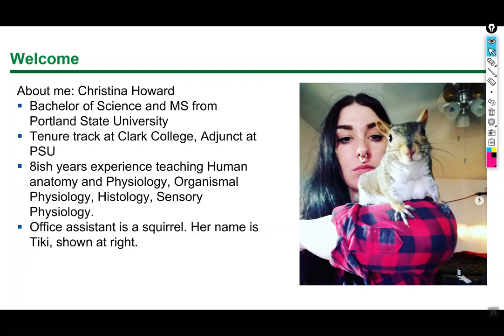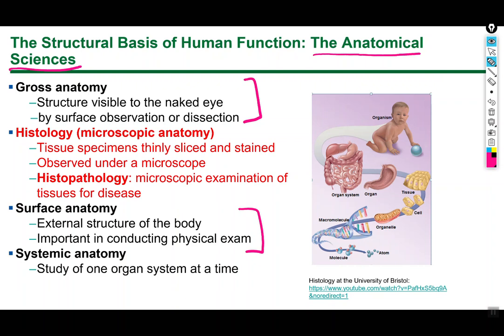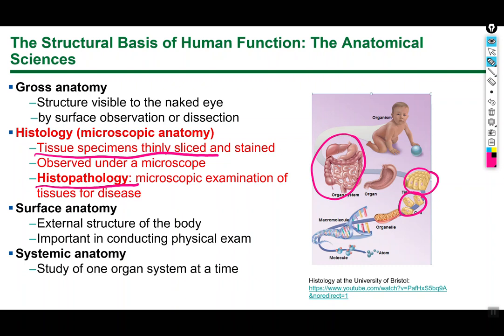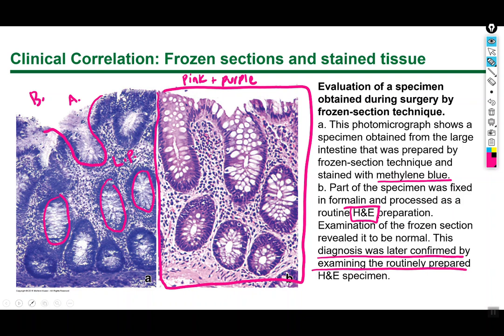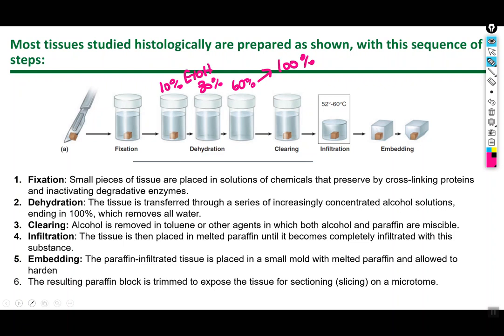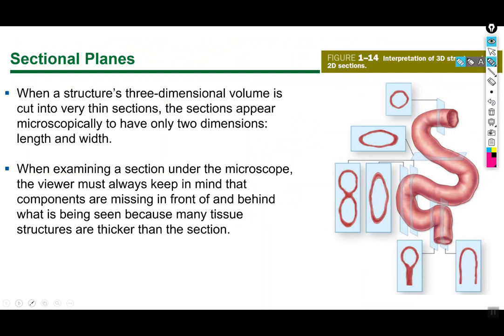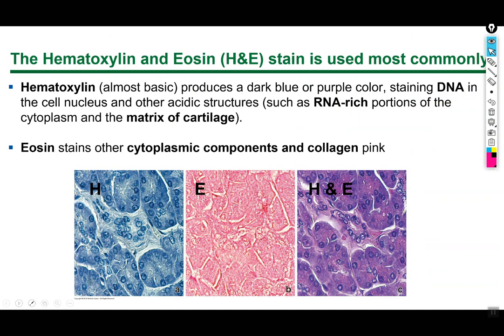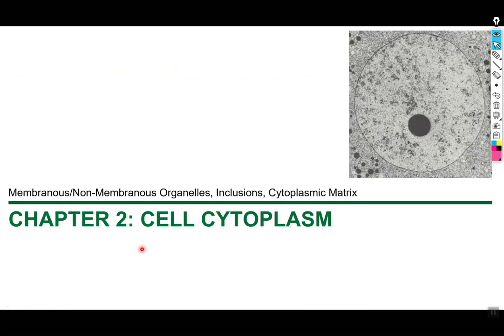Histology Lecture 1, Chapter 1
First screen captured lecture for BI 455/555 covering chapter 1